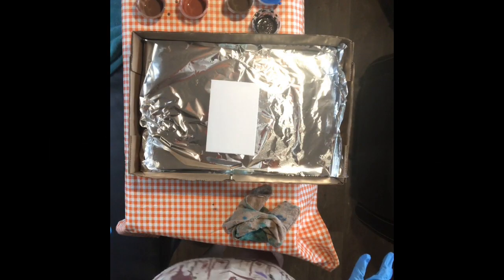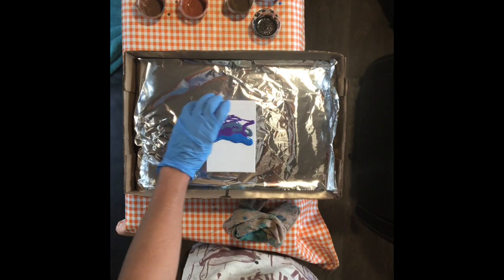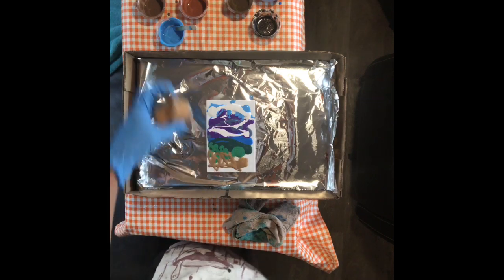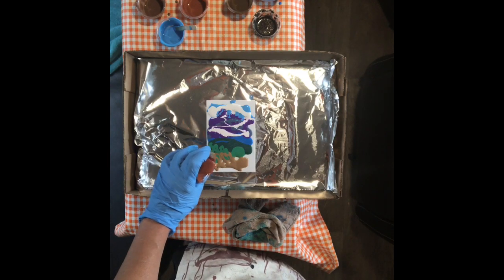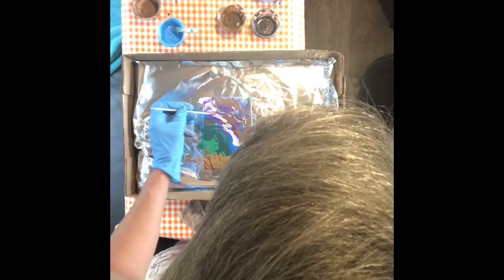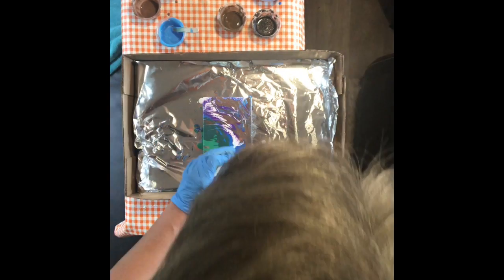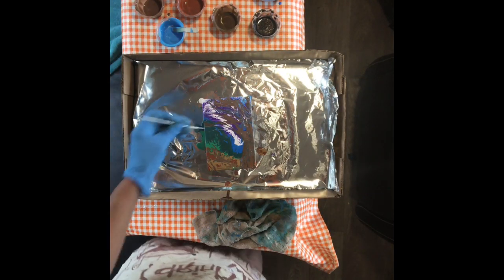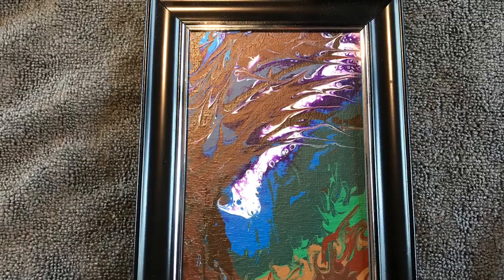Pour painting with a tree take 1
This is me on an adventure of learning pour painting, so please be kind.  Maybe you will get some ideas of what not to do!